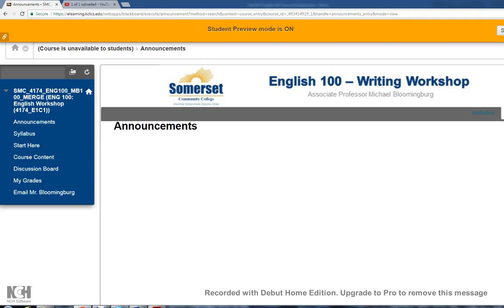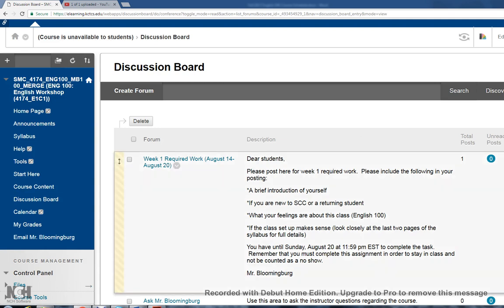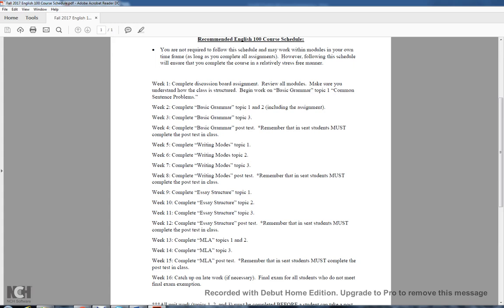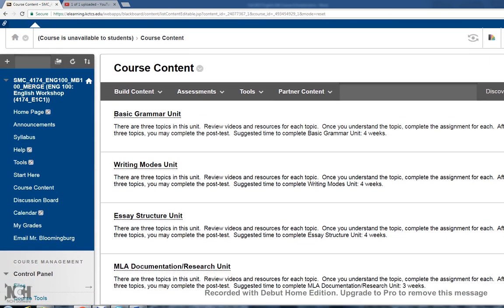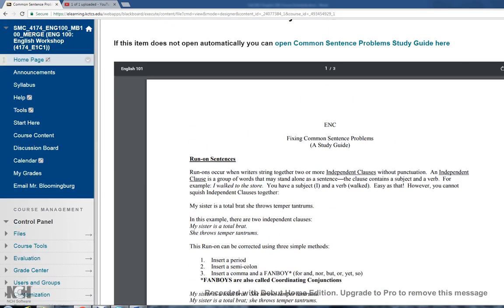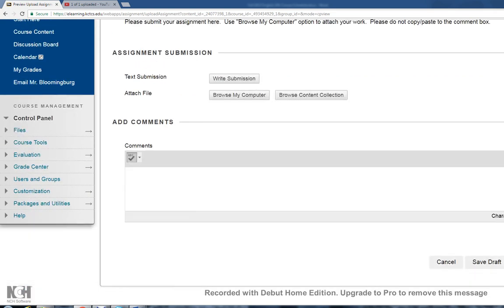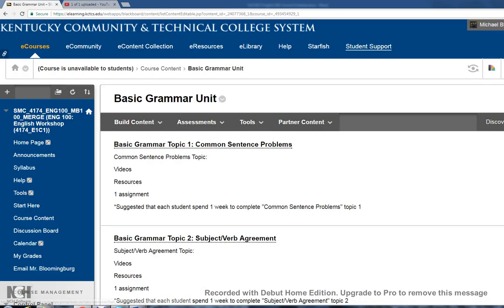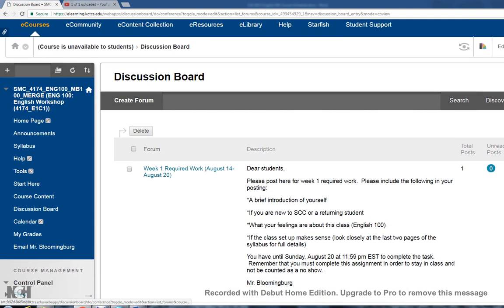English 100 Explanation Video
A video designed to introduce students to English 100 course work.